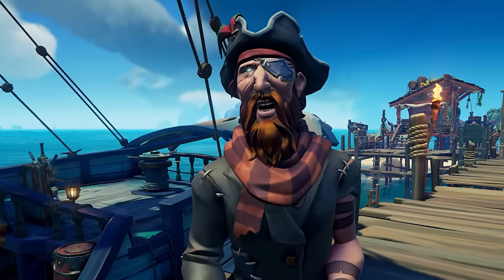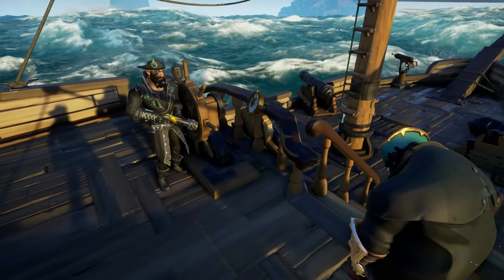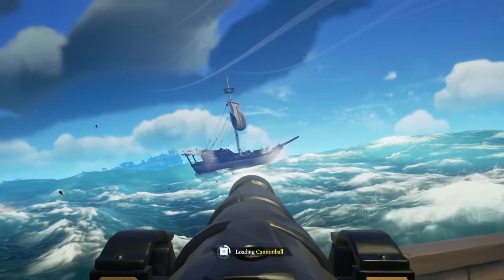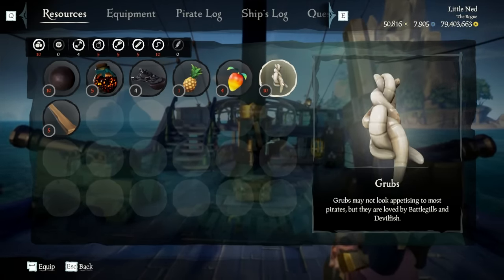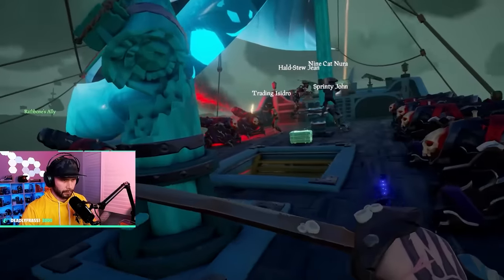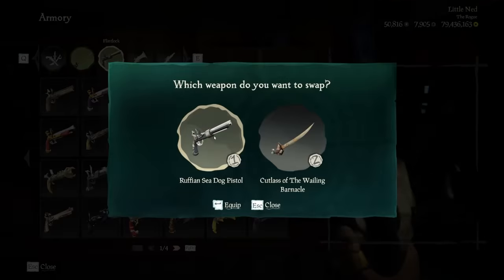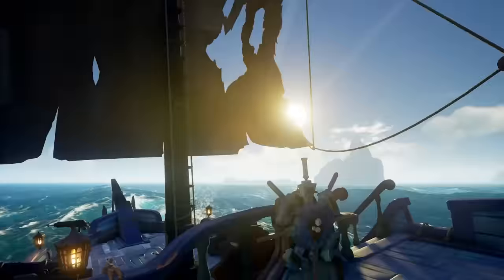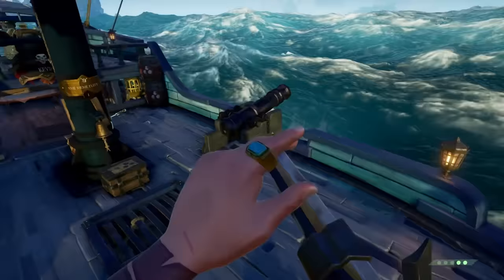The BEST PvP Tips and Tricks I’ve Learned in 10,000+ Hours in Sea of Thieves (2024)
These are the BEST PvP Tips and Tricks I've Learned in 10,000+ Hours of sailing the Sea of Thieves. This Sea of Thieves Guide is designed to help you get better at defending your ship so you can feel confident setting sail in 2024 on the High Seas

00:00 Intro
00:37 Boarder Defense Mastery
02:31 Strategic Return Fire
04:05 Triage and Repair
05:15 Keep Your Wits
07:55 Bonus PvP Tips